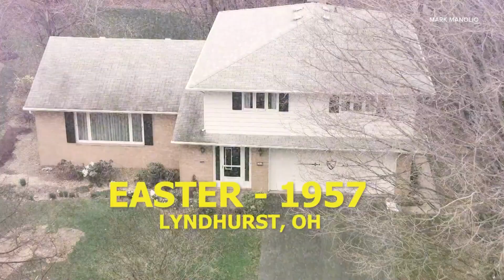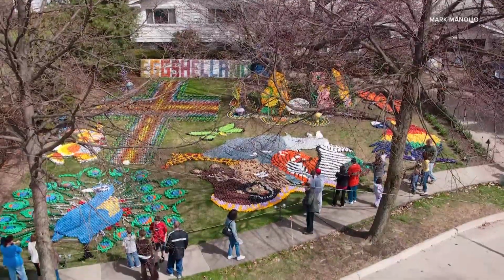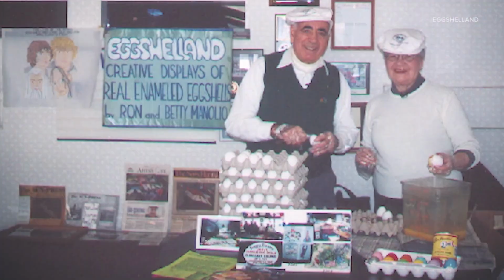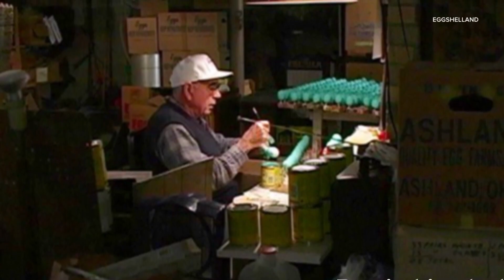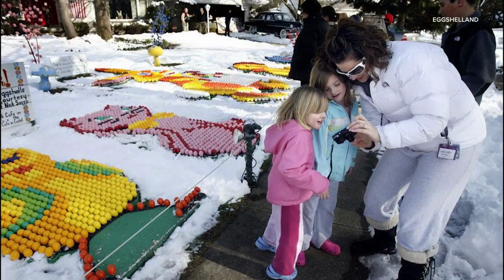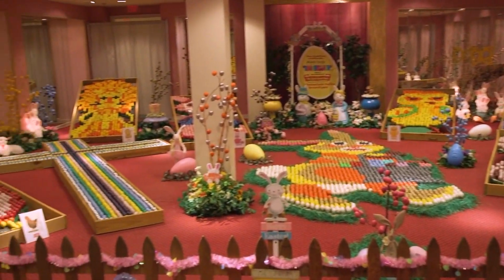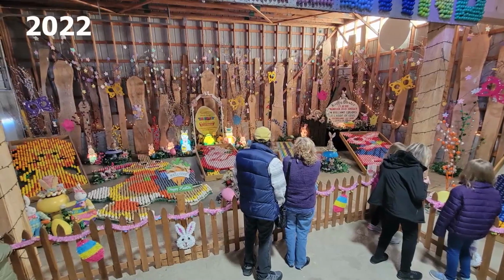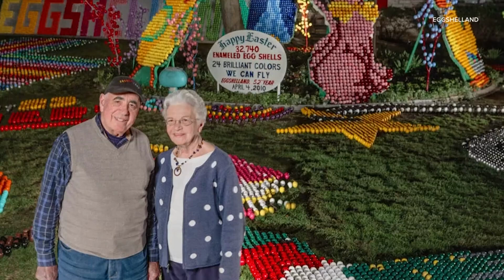Eggshelland lives on: A beloved Easter tradition finds a new home at Eddy Fruit Farm in Chesterland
What began as a simple lawn decoration request in 1957 has blossomed into one of Northeast Ohio’s most cherished springtime traditions.

That year, Ron Manolio’s mother-in-law asked for a small Easter display. Ron answered with a 50-foot cross made entirely from painted eggshells — and just like that, Eggshelland was born.

For more than five decades, Ron and his wife Betty transformed their front lawn at 1031 Lindon Lane in Lyndhurst into a dazzling Easter wonderland. Each year brought a new design, meticulously planned by Betty using graph paper grids. While some elements were reused, most displays were brand new — made with love and care.

But where did all those eggs come from?

The Manolios had a clever system. They visited local diners in the mornings and carefully cracked eggs at the base so the kitchen could still use them for breakfast. Then they'd take the shells home, wash them thoroughly, and let Ron work his magic. Using enamel paint, he transformed the fragile shells into vibrant works of art — sturdy enough to last for years. At their peak, more than 40,000 eggshells were used in a single display.

At 3News, we’re here to share the stories that you say matter most to you. Share your ideas, thoughts, concerns and engage in conversations about the communities in which we all call home.